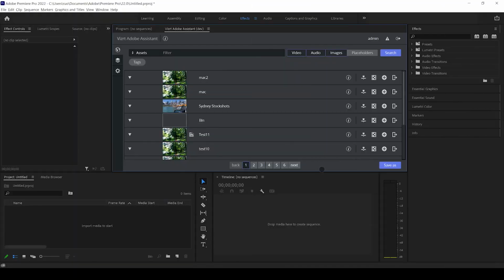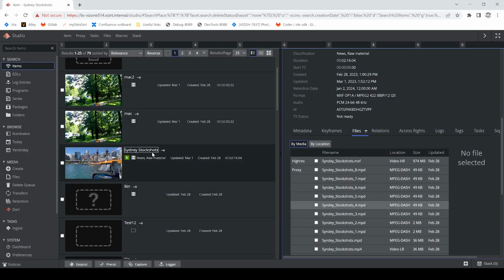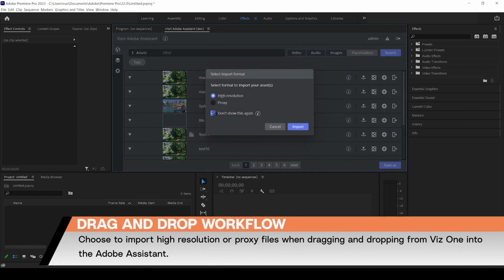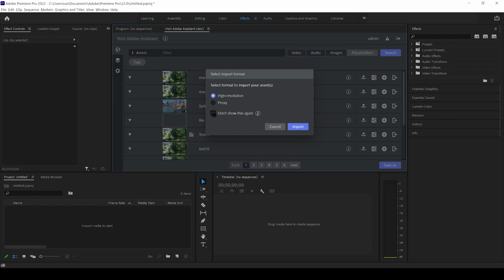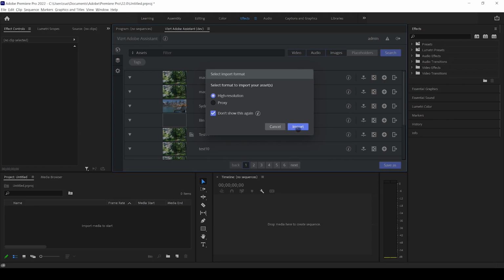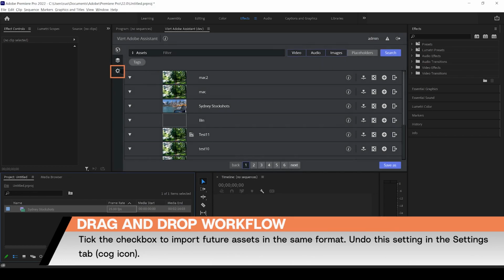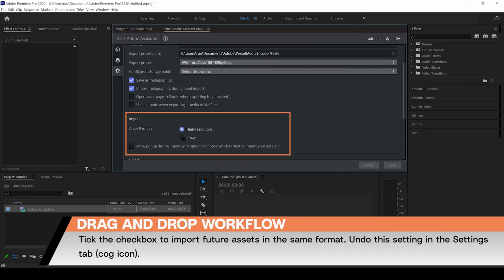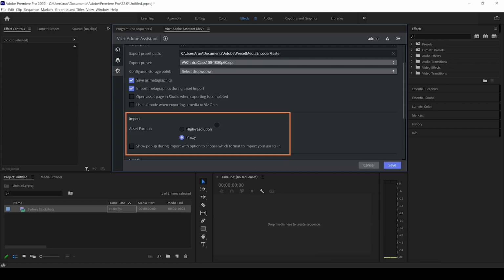Viz Minute - Choose hi-res or proxy format on import into Viz One's Adobe Assistant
When importing assets from Viz One into the Adobe Assistant for Premiere Pro, you can now select whether to import proxy or high-resolution files. You can also make it use the same setting for future imports, and then undo that settings in the Settings tab (the cog icon).

Check it out in this quick Viz Minute video!

Viz One is a centralized and scalable platform for broadcasters to ingest, manage, edit, and deliver content effortlessly and cost-effectively.